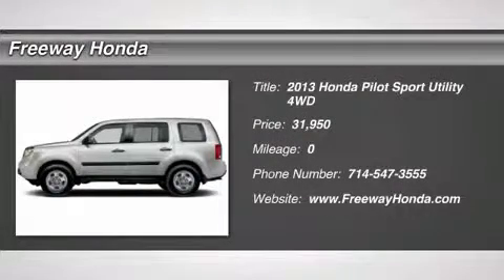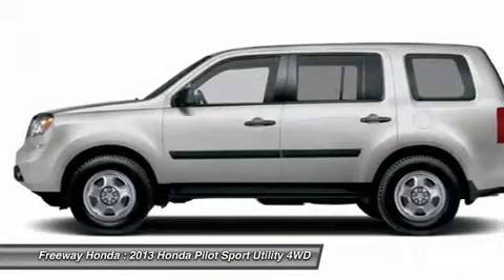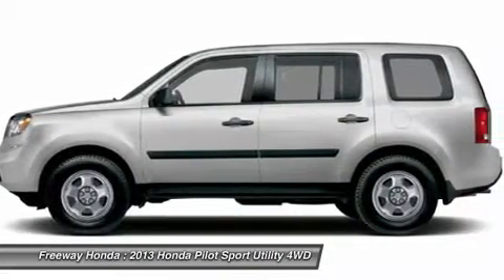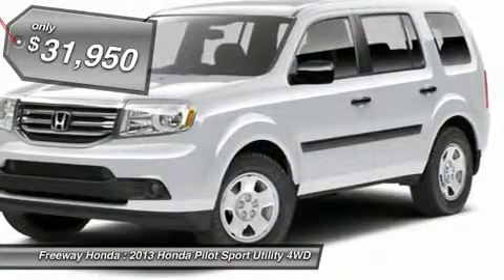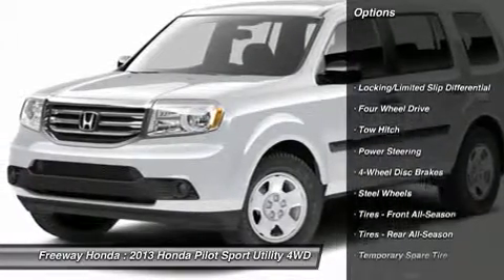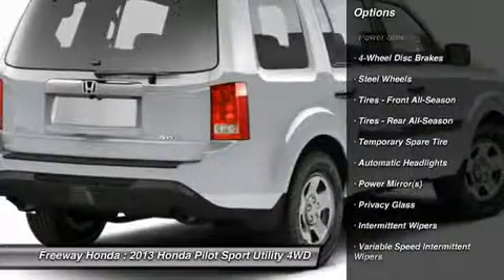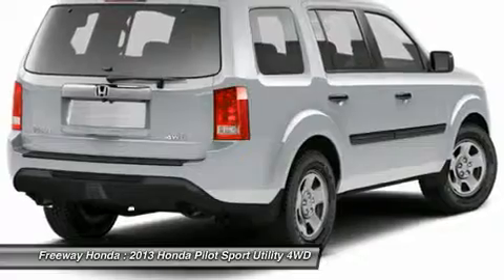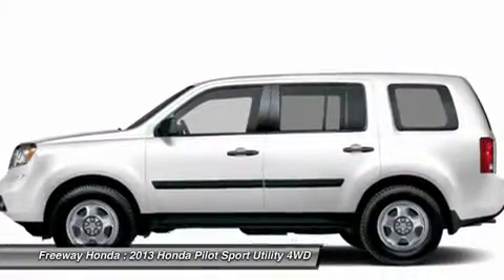2013 HONDA PILOT santa ana, CA 00714039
2013 HONDA PILOT santa ana, CA
Stock# 00714039

Freeway Honda
1505 auto mall dr

You'll love this 2013 Honda Pilot. This is a car you'll want to take home. With 0 miles, it features Automatic transmission and an exterior color of Alabaster Silver Metallic. Call us and be the first to open the car door today!